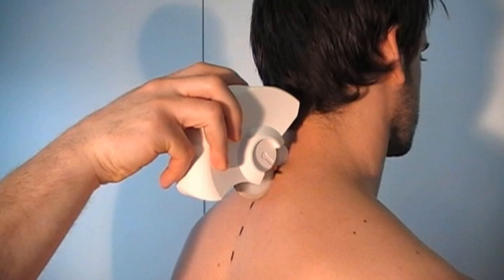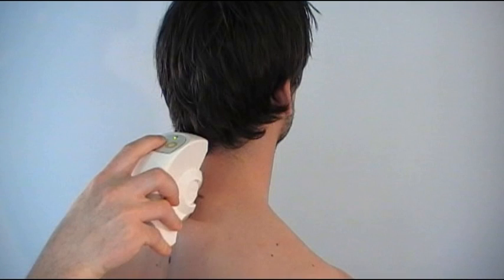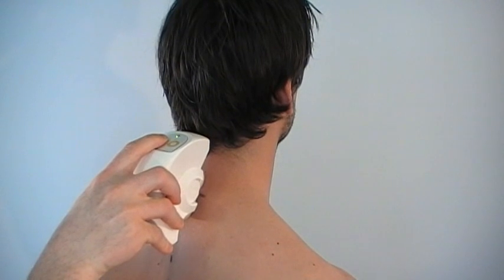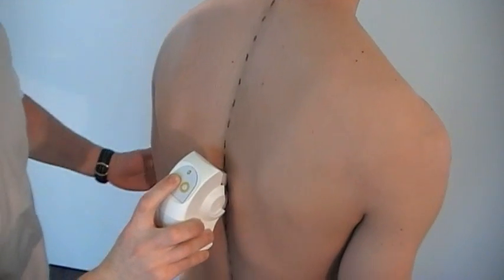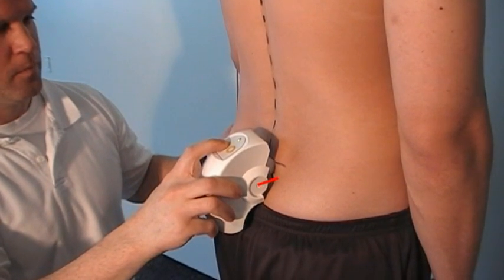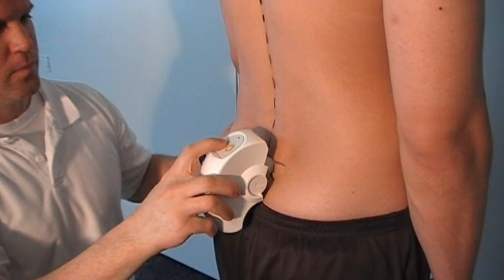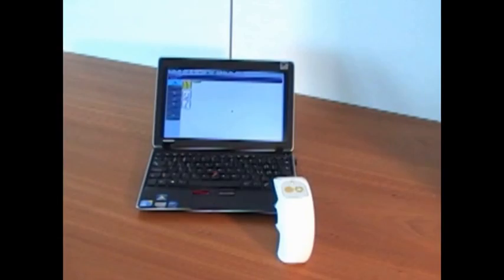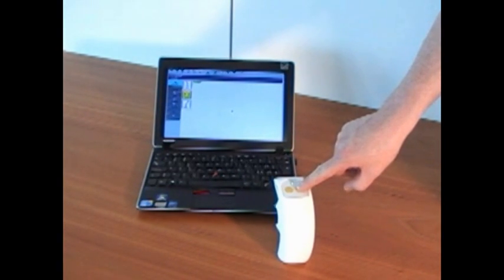SpinalMouse® instruction video - recording